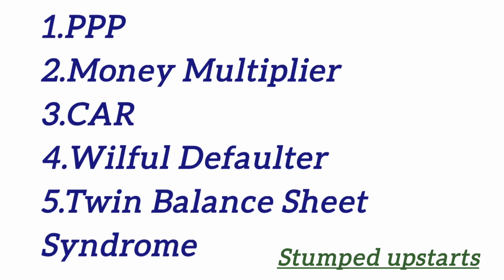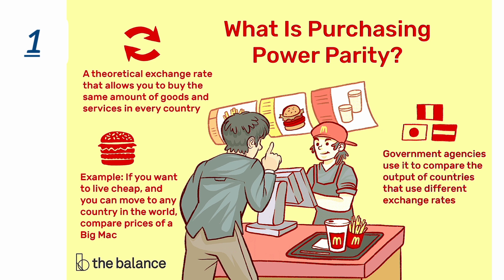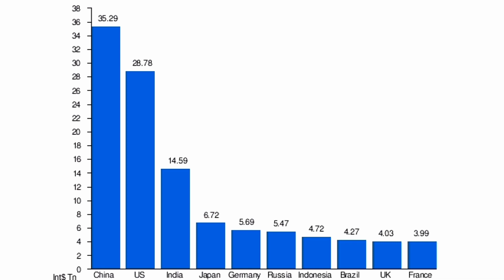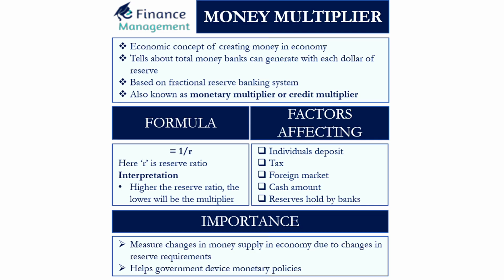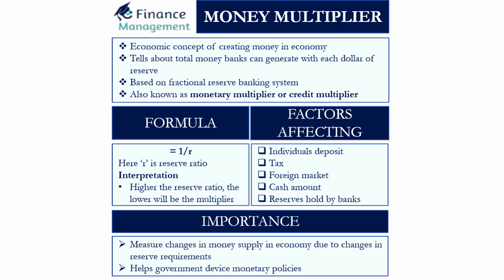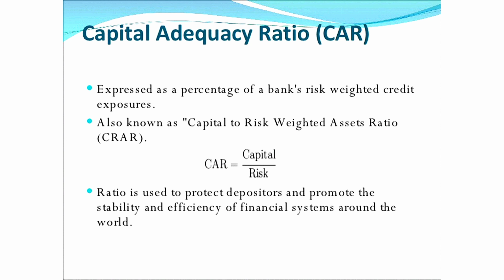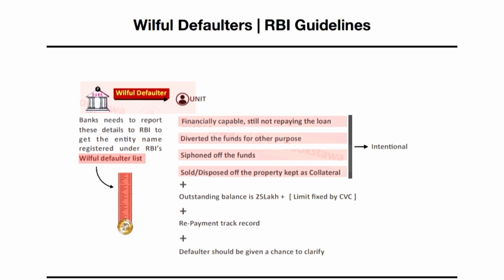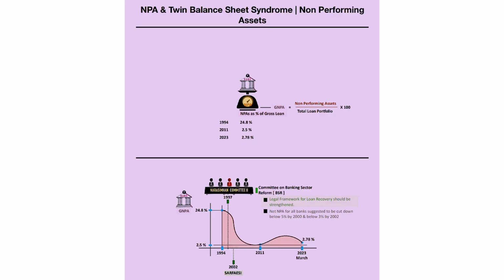PPP|Money Multiplier|CAR|Wilful Defaulter|Twin Balance Sheet Syndrome|Indian Economy|pyq